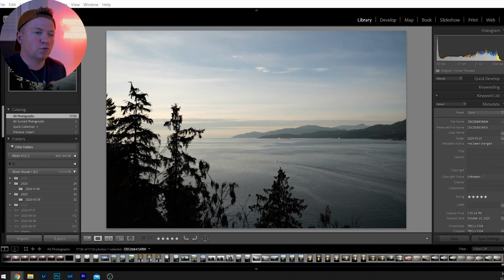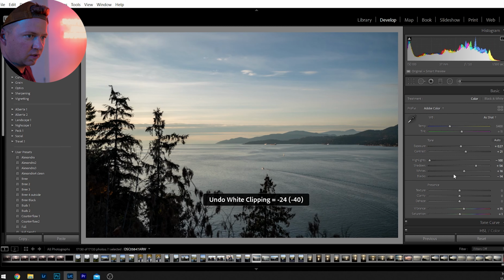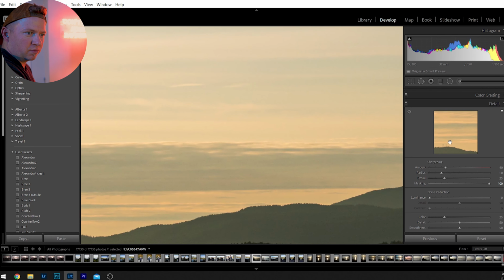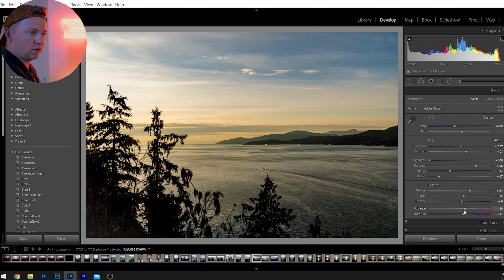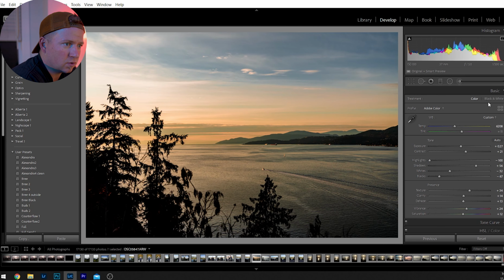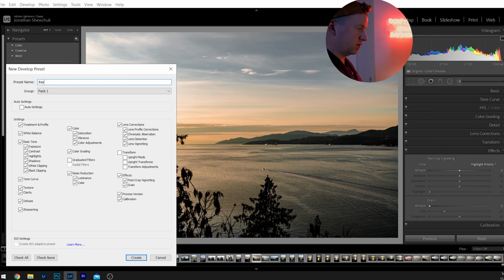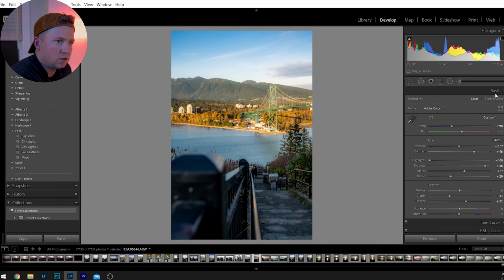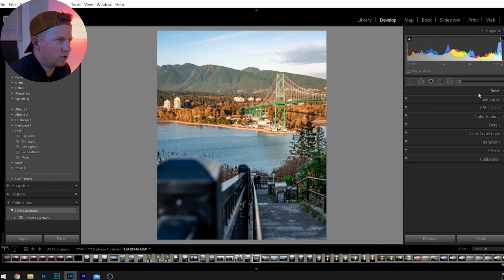How To Edit The Perfect Photo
In todays video I am going to explain how to edit your very own "perfect" photo!